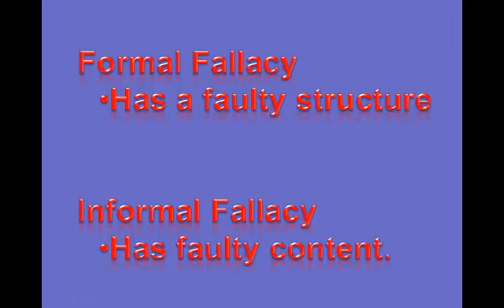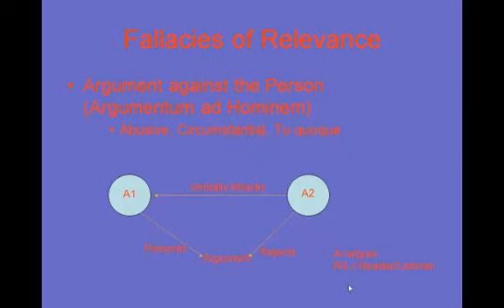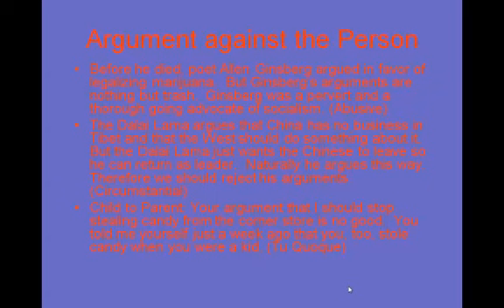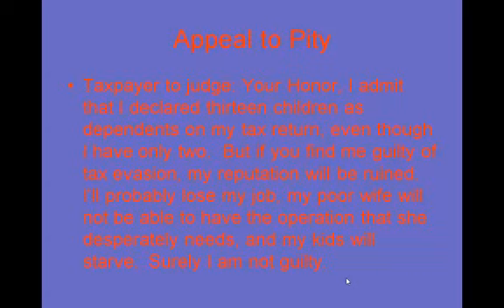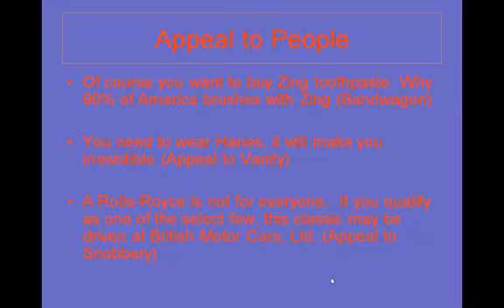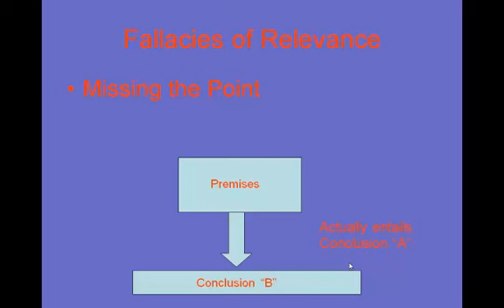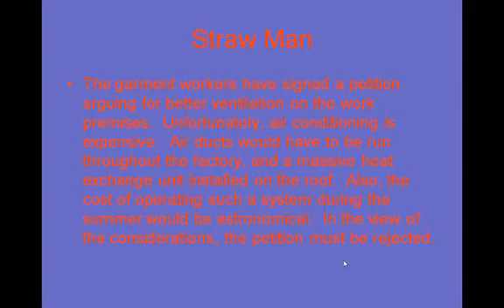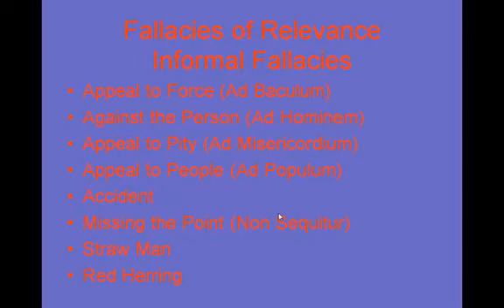Fallacies of Relevance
Discussion of the Fallacies of Relevance:
Appeal to Force
Against the Person
Appeal to Pity
Appeal to People
Accident
Missing the Point
Strawman
Red Herring